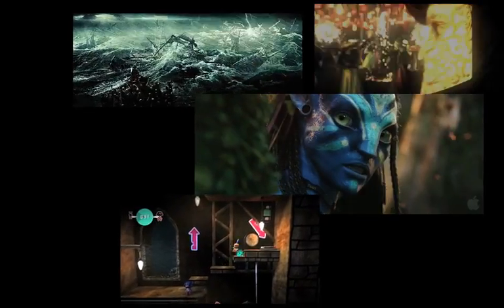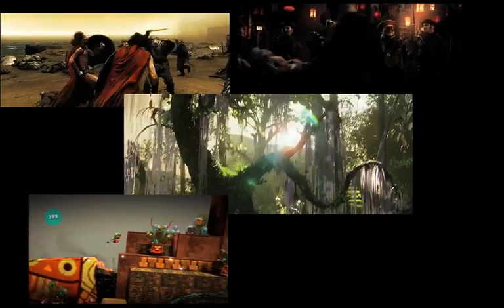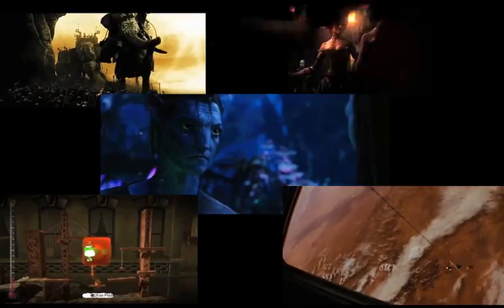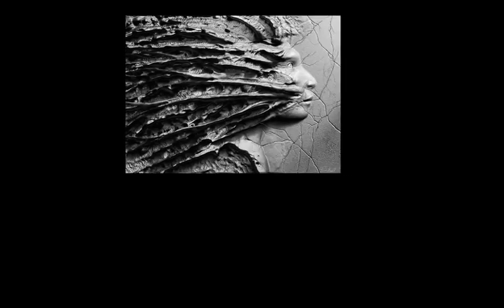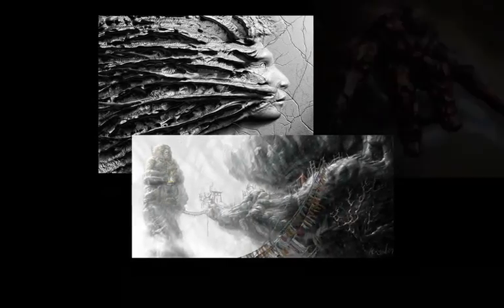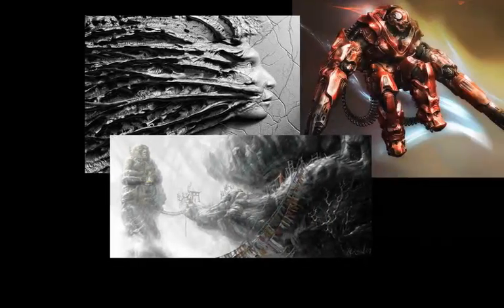What is ZBrush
ZBrush Tutorial | IWhat is ZBrush (About ZBrush).
A brief description of what ZBrush does, and who uses it.